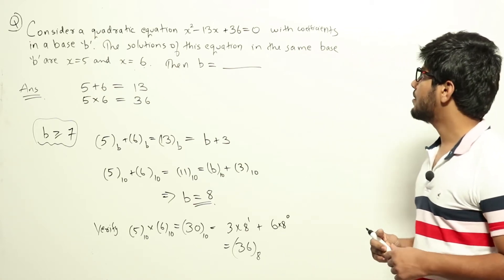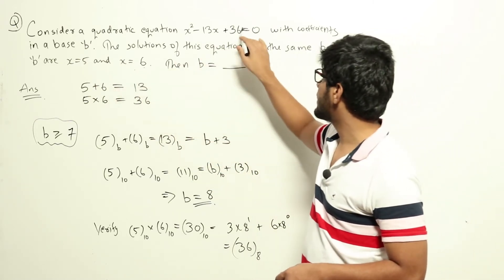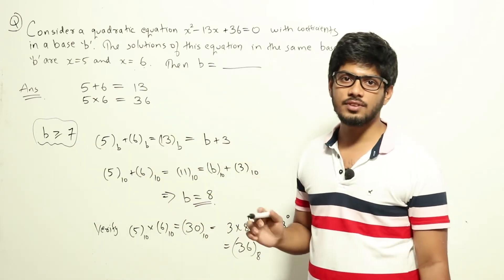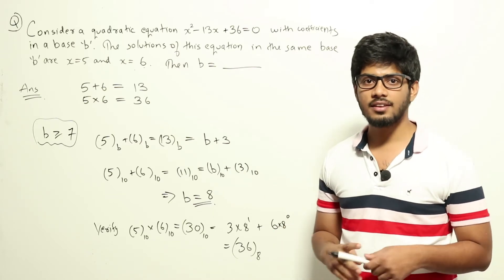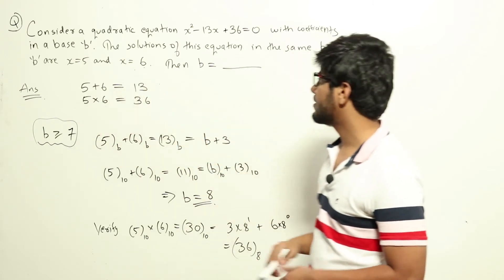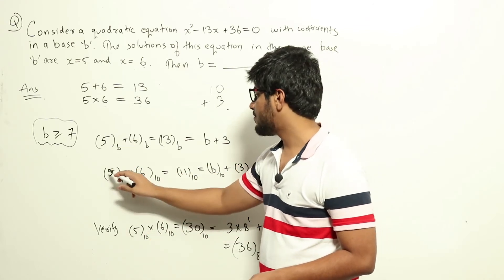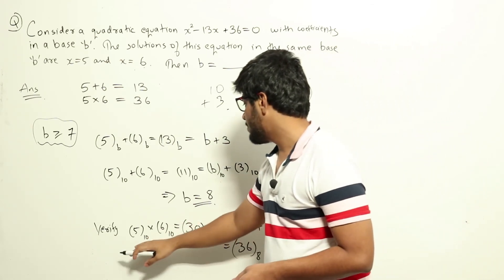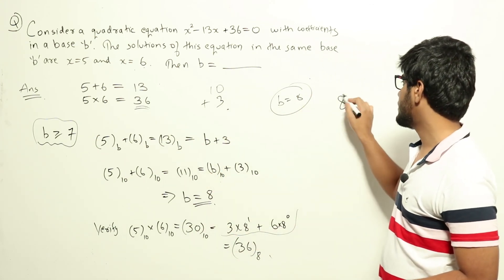DLD | Number System | CS GATE PYQs | GATE 2017 Set-2 Solutions | Solutions Adda | Q33 | GATE 2022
GATE CS 2017 SET-2 Q: Consider a quadratic equation x2 - 13x + 36 = 0 with coefficients in a base b. The solutions of this equation in the same base b are x = 5 and x = 6. Then b=________.